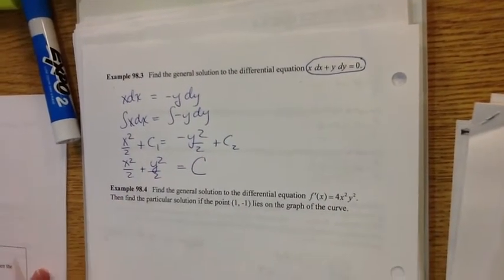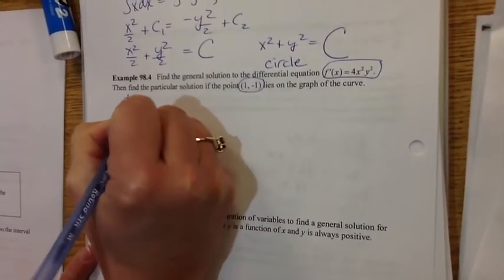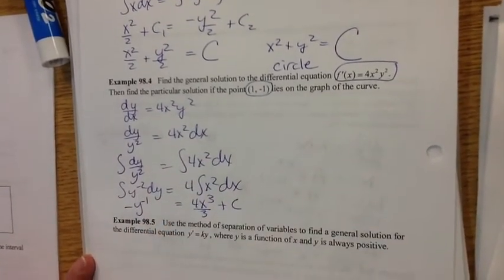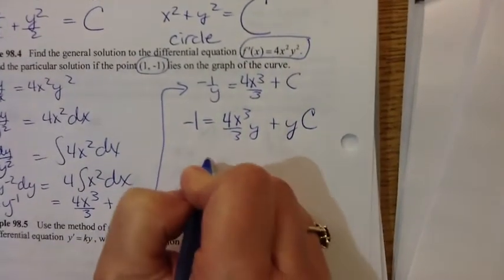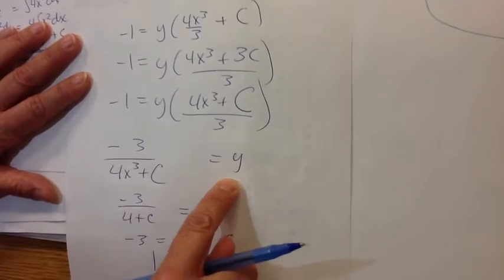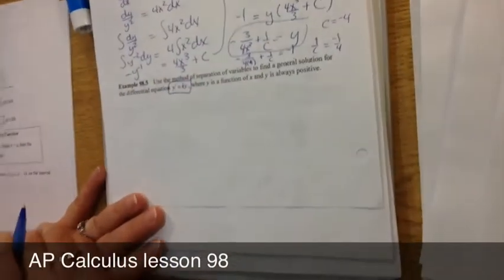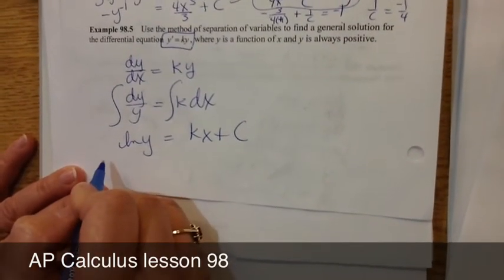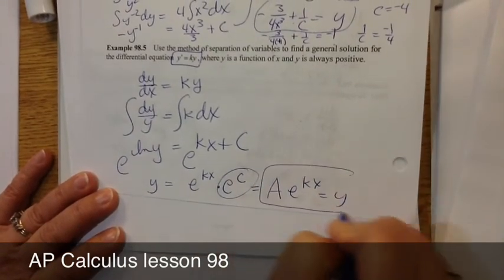AP Calculus lesson 98